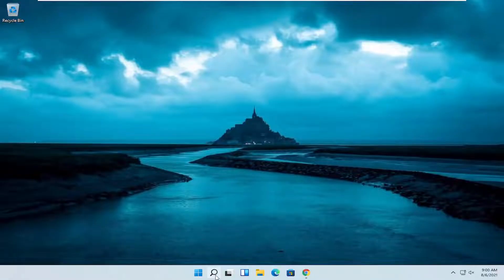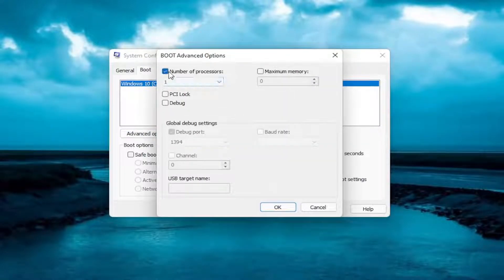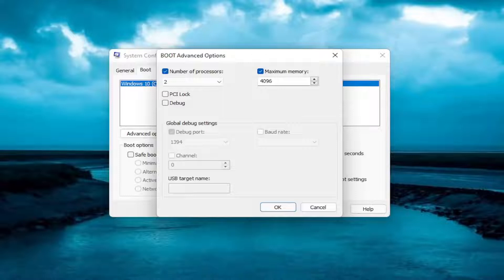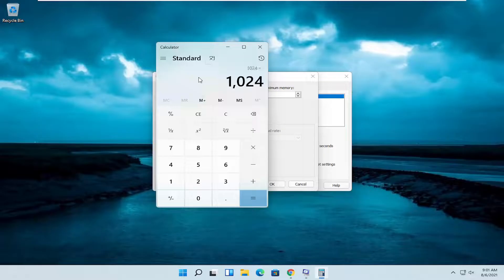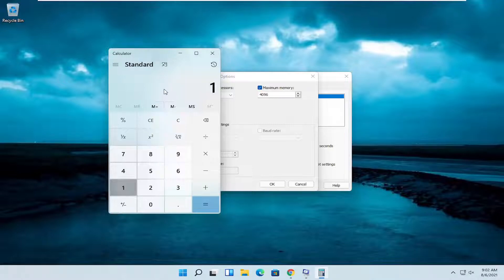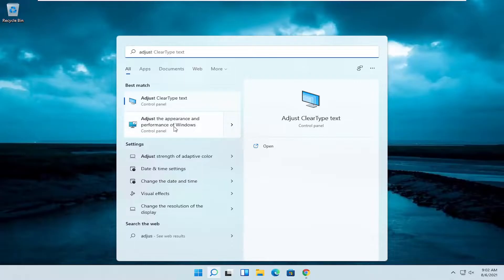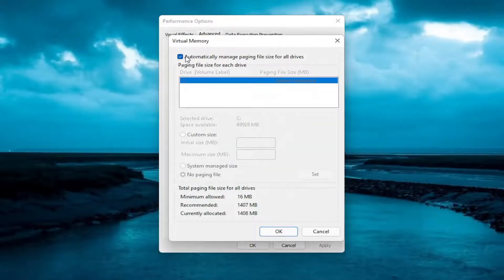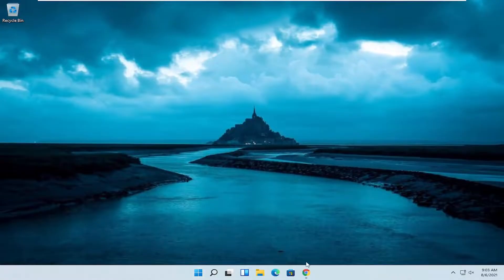Windows 11 Not All RAM Usable FIX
Your RAM is an important resource, but many users reported that Windows 11 isn’t using all RAM. This is a strange issue that can cause reduced performance, however, there’s a way to fix this problem.

How do I make Windows 11 use all  RAM? First, you need to update your BIOS. If your PC is still not using all RAM, then change your BIOS settings to make sure Windows 11 isn’t reserving any RAM for secondary GPUs.

Of course, these are only two of the quickest solutions. If the problem persists, here are some additional troubleshooting methods that you can use to fix your RAM.

Issues addressed in this tutorial:
not all ram usable windows 11
not all ram usable win 11
8gb ram not all usable
all ram not usable windows 11

RAM is a volatile storage device that your computer uses to store data and also use it simultaneously but it is used to store the type of data that is being frequently used by the operating system or an application running on it. Once your computer shuts down all the data in it is lost as it is a temporary but fast storage device. The more amount of RAM you have, more smoothly your computer will multitask by enabling the applications to store more files they need frequently. Having more RAM never hurts, but not able to use the whole of it can be unacceptable to a user.